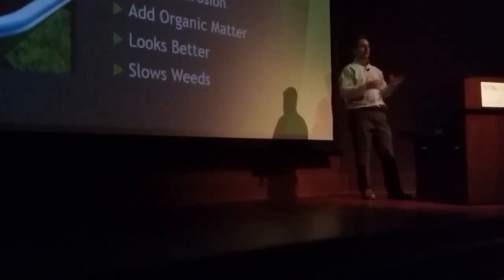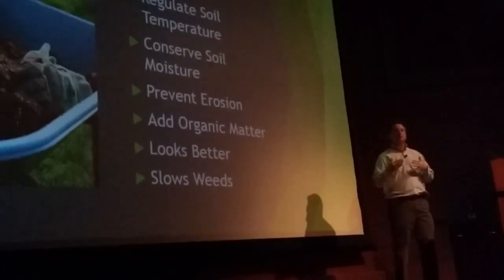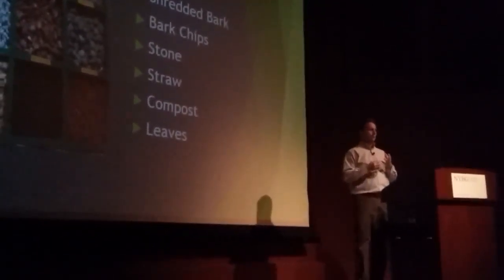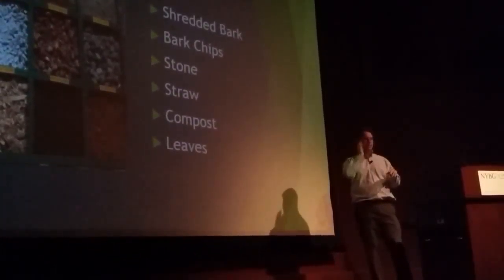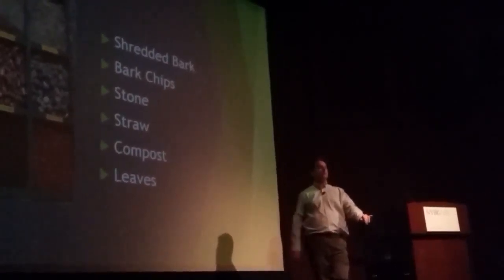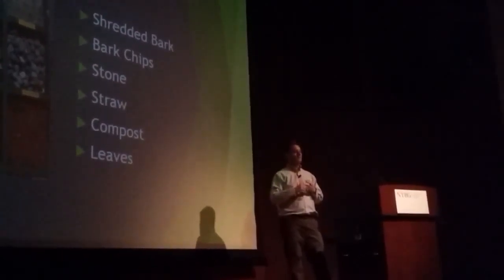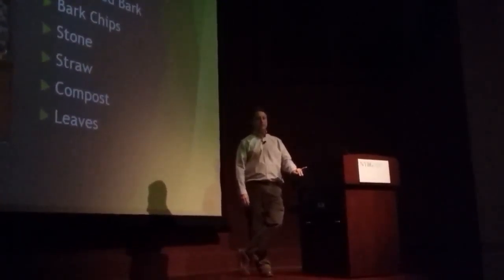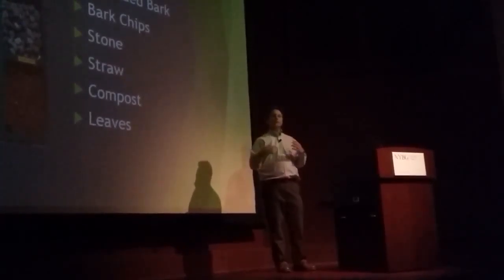030516 Gardening workshop at the NYBG, pt4